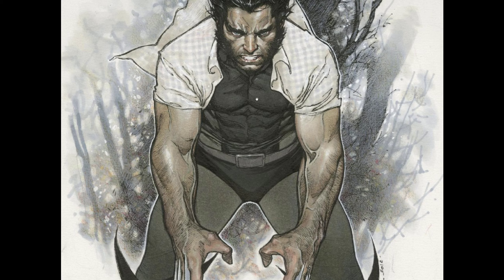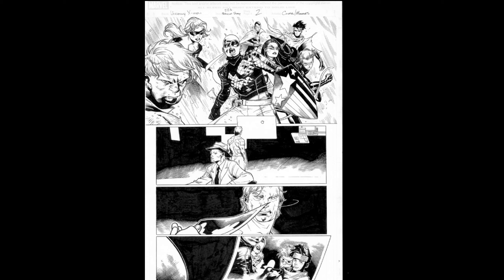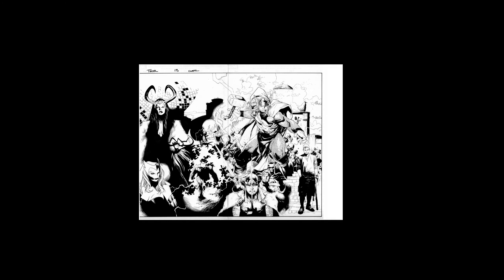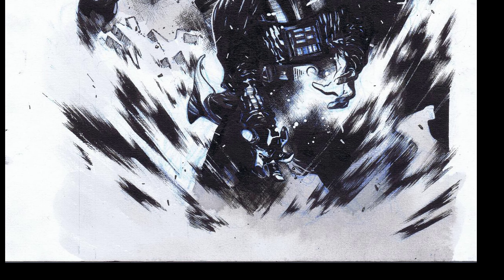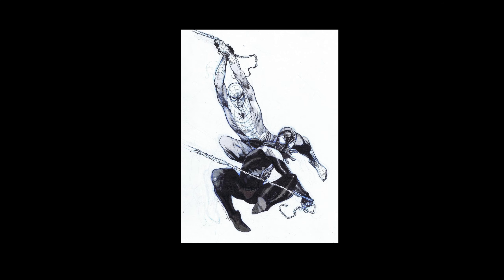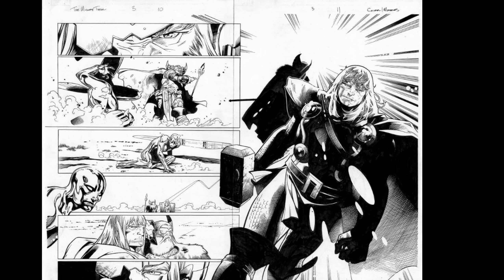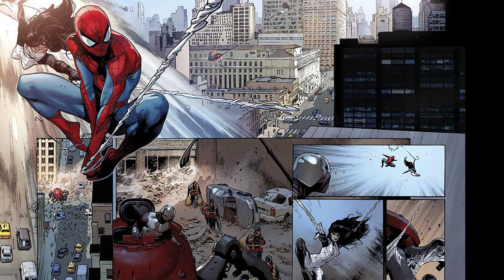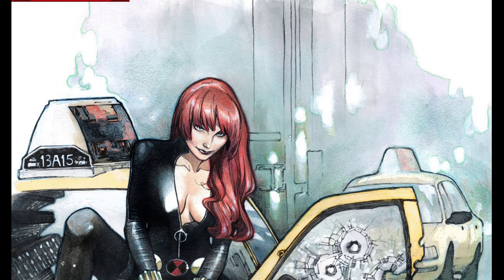OLIVIER COIPEL PART 2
thank you for all the great suggestions also.  I am looking around and grabbing tons of books out of my storage.

please check out my patreon for over 400 other videos and uploads...$1 will get you FULL access to everything from inking demos, penciling and perspective lessons, anatomy, comic storytelling, comic reviews you won't find anywhere else..and more.